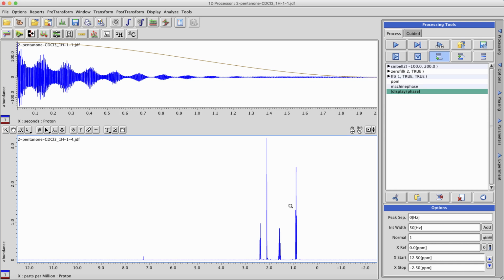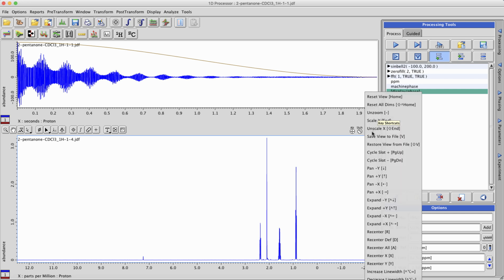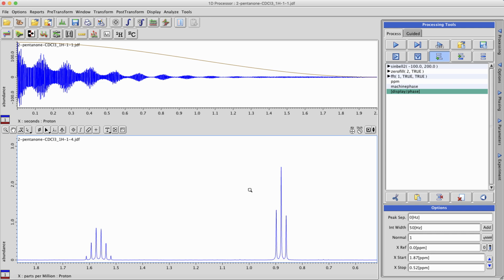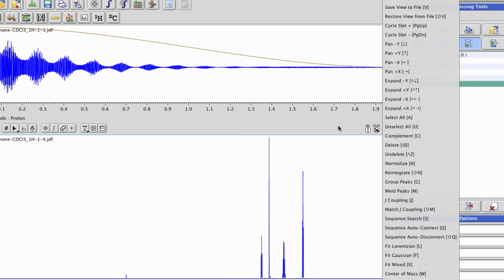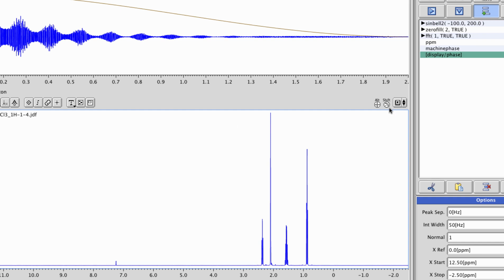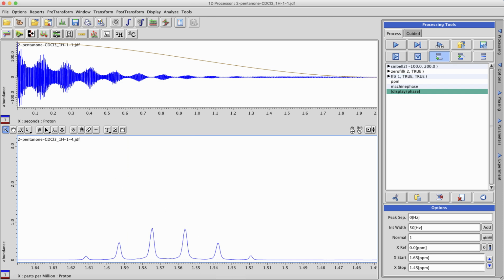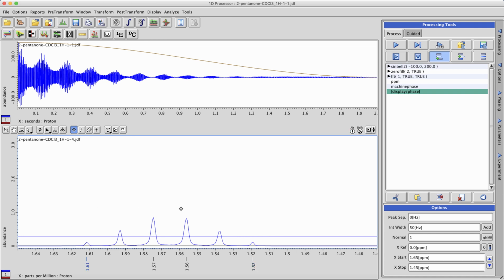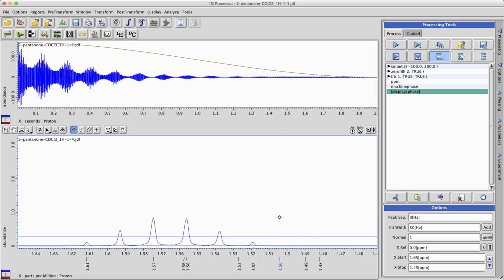Delta Tutorials: Keyboard Shortcuts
An overview of a few common keyboard shortcuts and modifiers and a discussion of where to discover other shortcuts.